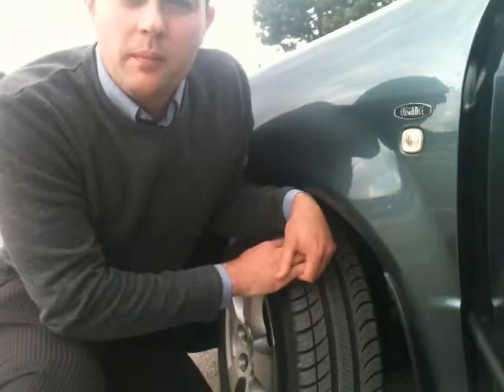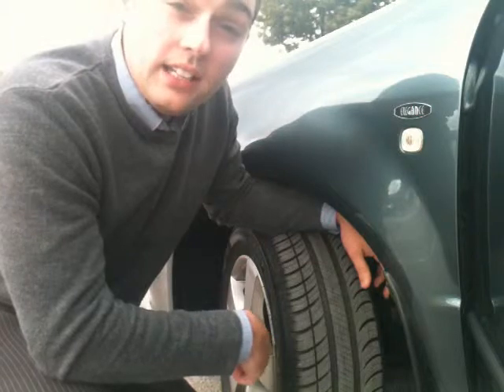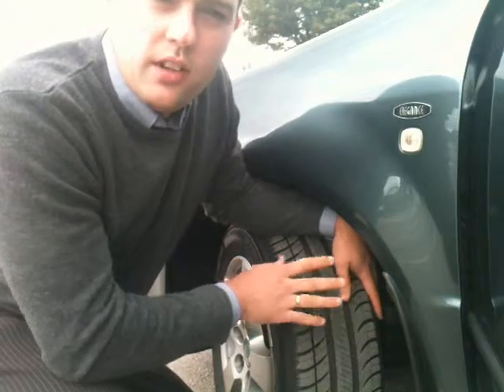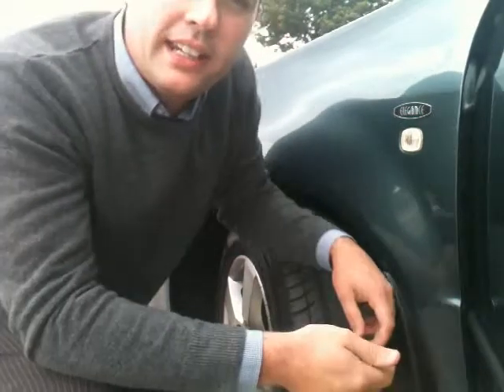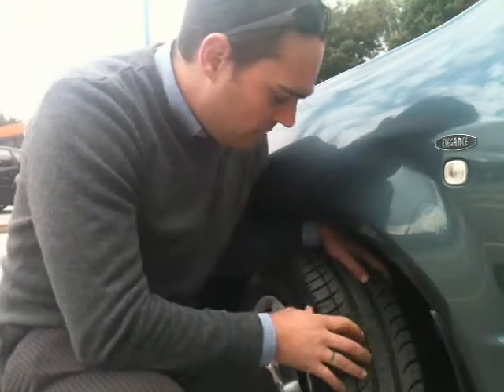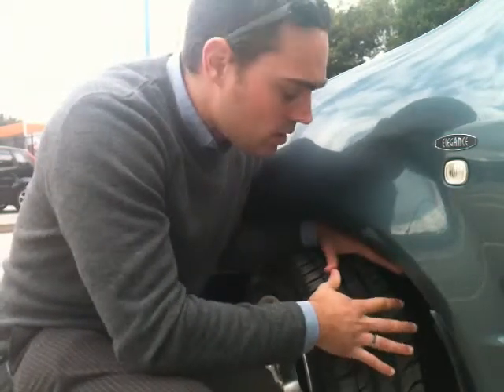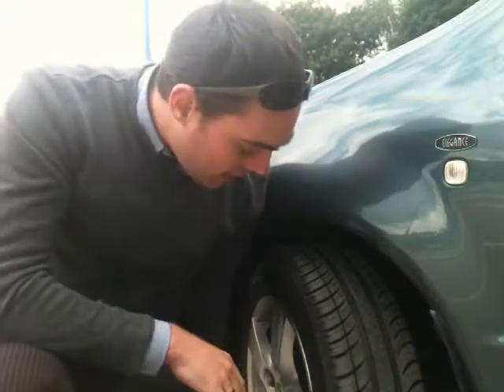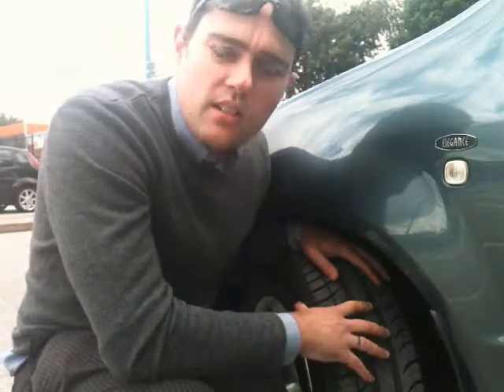tyres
Tyres are the most important part of the car, without good quality tyres you will have little control of acceleration, braking steering and maintaining speed.  Remember in the UK 1.6mm is the legal minimum tread depth, we show you how to check this.  The tread is there is displace water to avoid aquaplaning.  Aquaplaning happens when the tyre cannot displace the water quickly enough, and can be like ice to drive on.  Under and over inflation are not good for handling, under inflation can cause excessive wear on the outsides of the tyre, and cause the tyre to come off the rim.  Additionally it can cause excessive use of fuel.  Over inflation can cause excessive wear in the centre of the tyre, and although it uses less fuel, less of the tyre is in contact with the road causing loss of traction.  Additionally it causes a harsh ride.  The tyres are like men, they can only do one thing well at once, braking steering accelerating or maintaining speed.  Try and make your actions smooth on all of these to prevent skidding.  Each tyre that is illegal is not only dangerous but will cost between £60-2500 per tyre depending on the severity of the damage, and 3 points per tyre too.